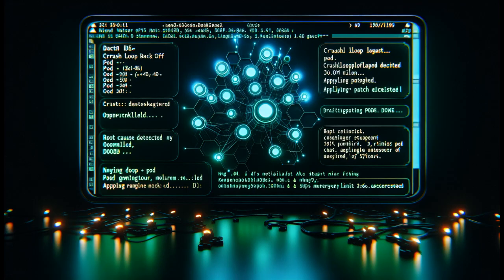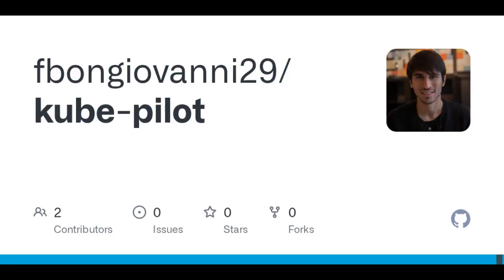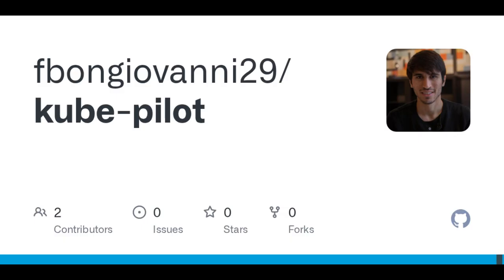AI Agent Living Inside Your Kubernetes Cluster